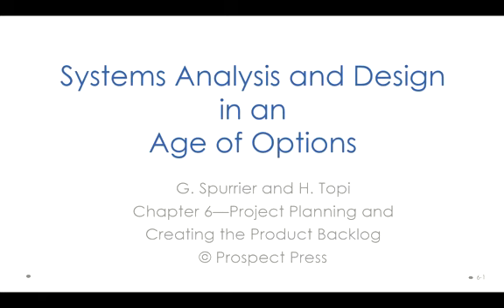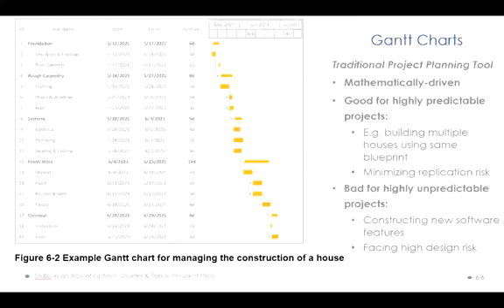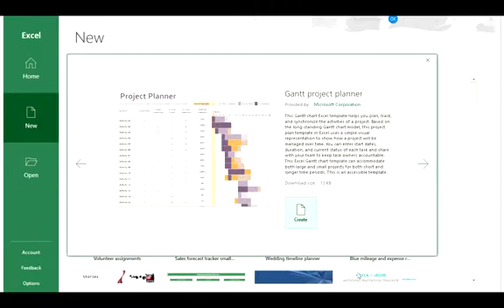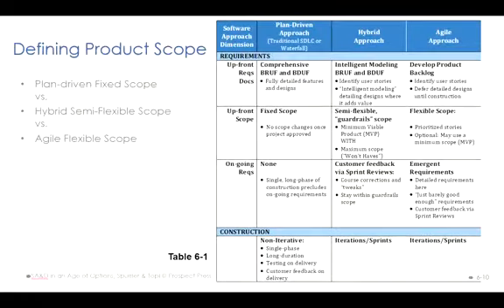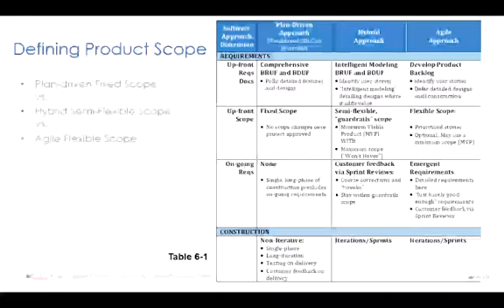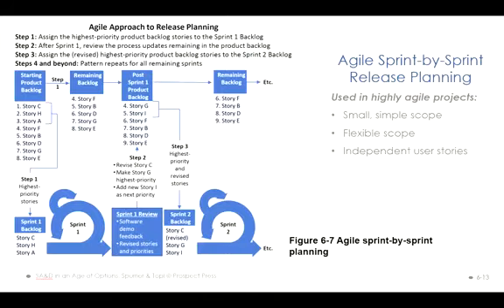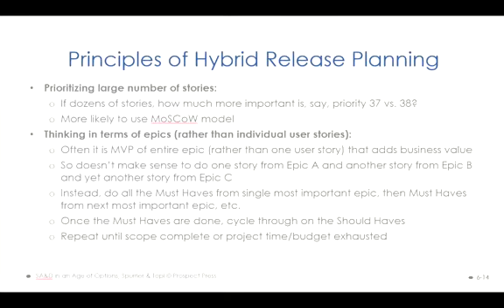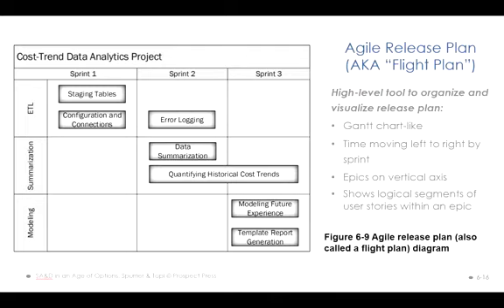UIS Lecture Spurrier Chapter 6 Highlight